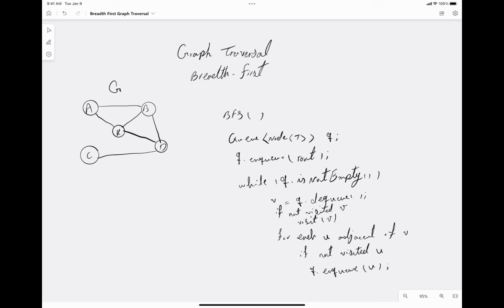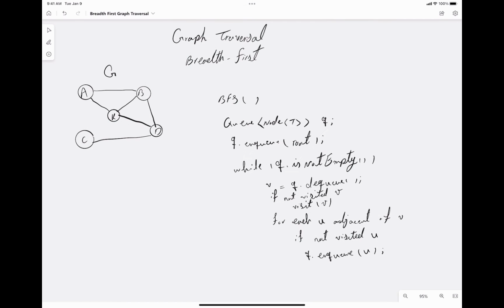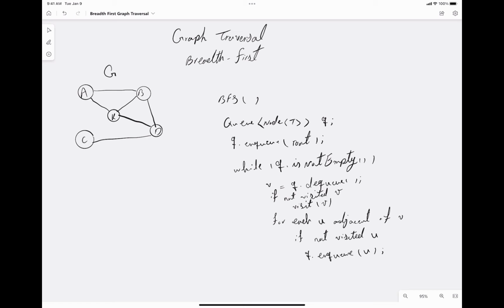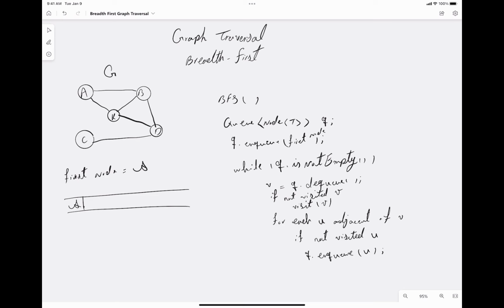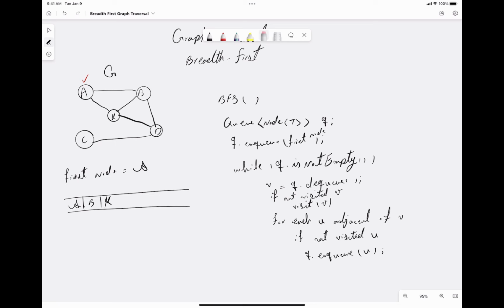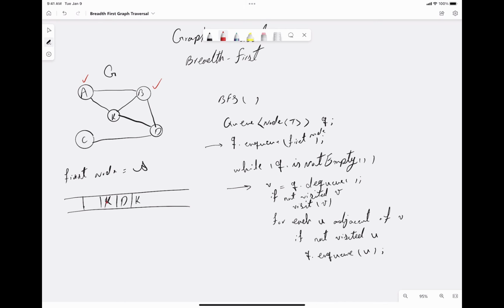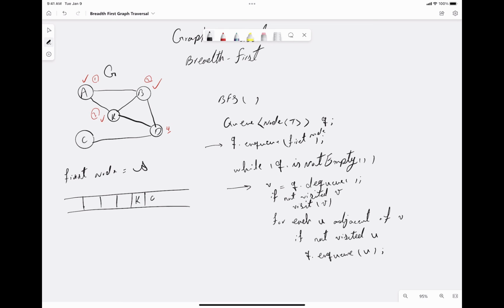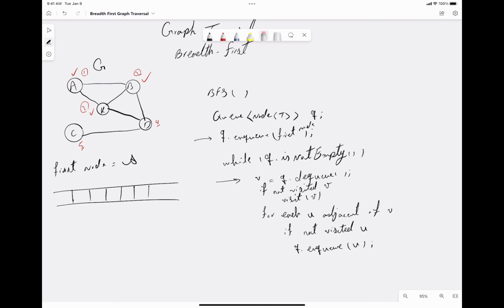Graph Data Structure - Part 3- Breadth First Traversal of Graphs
This video explains the Breadth First Traversal of undirected Graphs